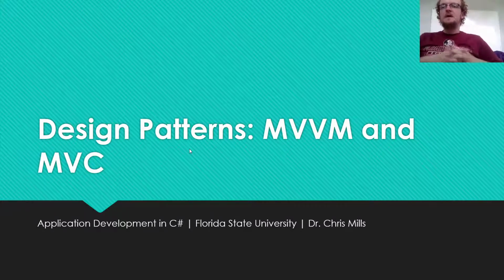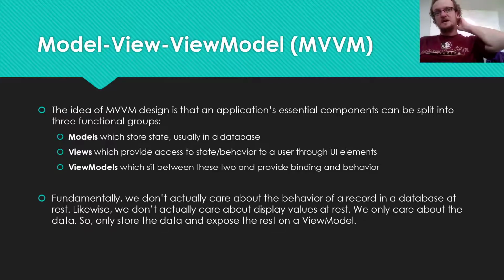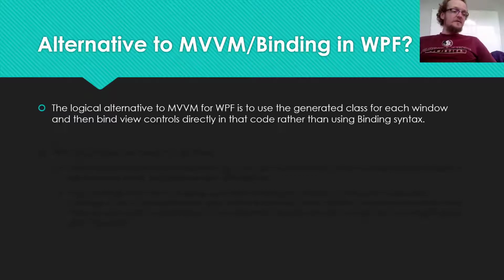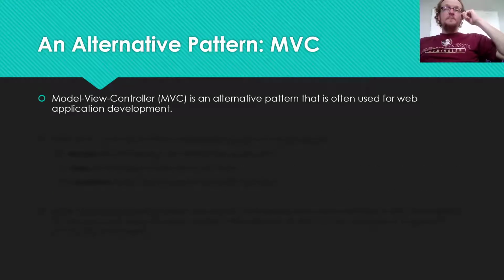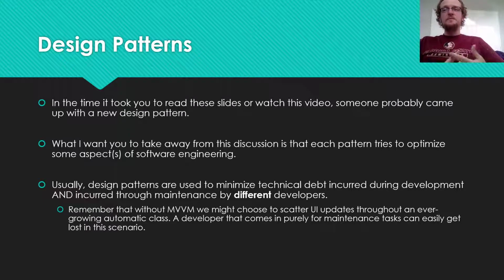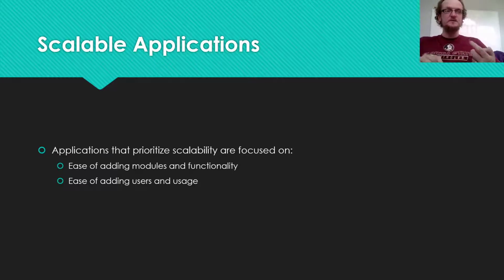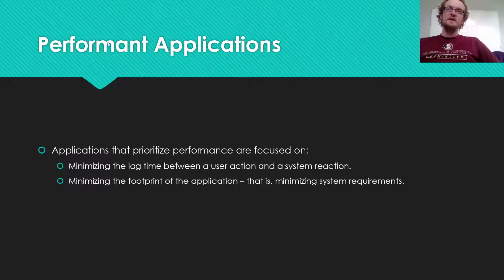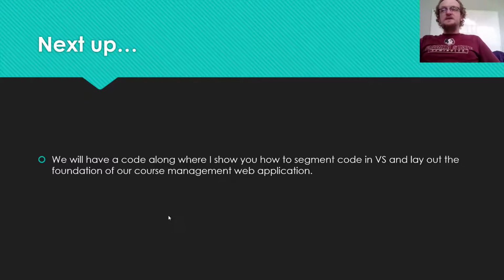CIS 4930 (V4.1) MVVM and MVC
In this video we discuss why design patterns like MVVM and MVC are useful from the perspective of building high-performance applications and producing applications that are easier to maintain. We also discuss the concept of code decentralization, which sets the stage for the applications we will be working on for the rest of the semester.